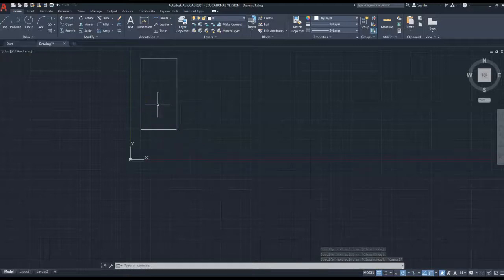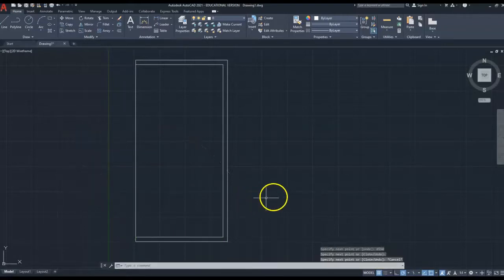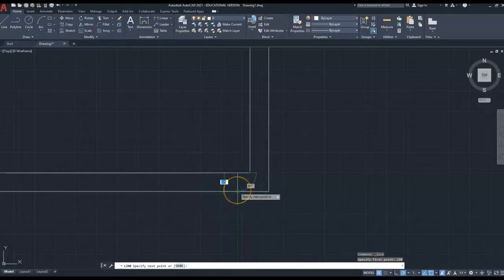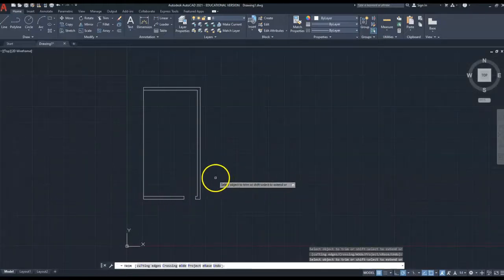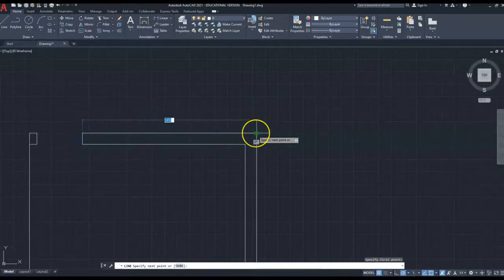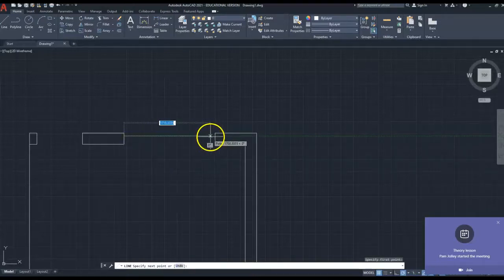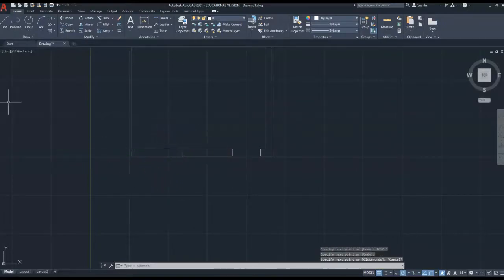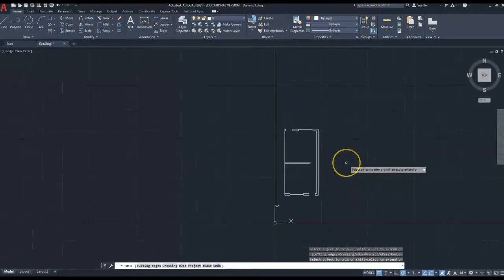AutoCad Tutorial 2